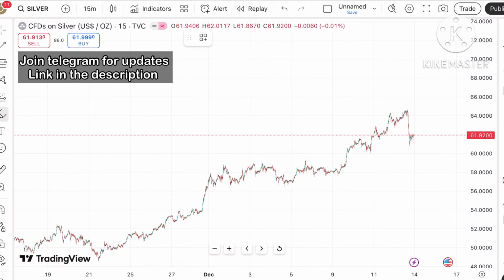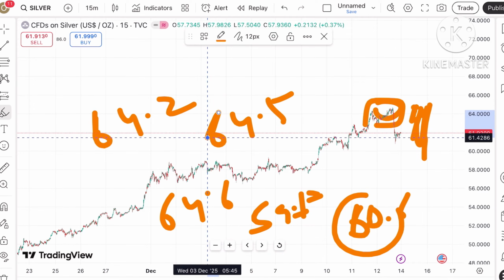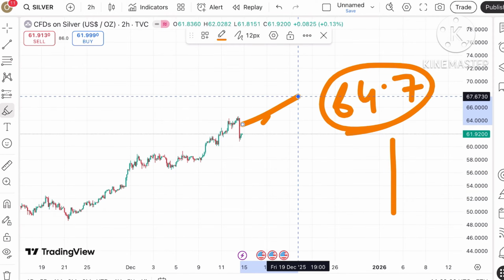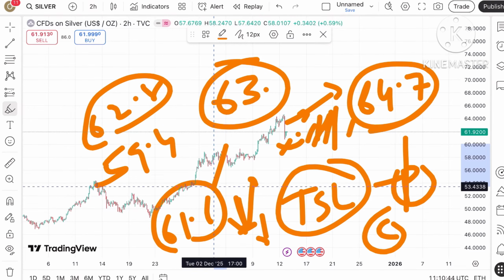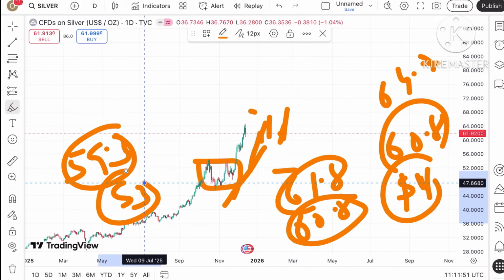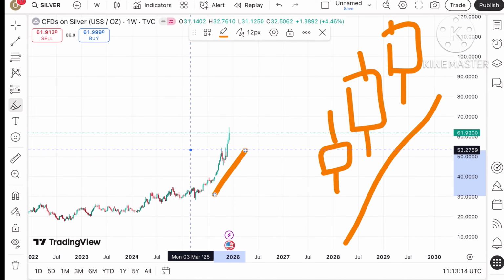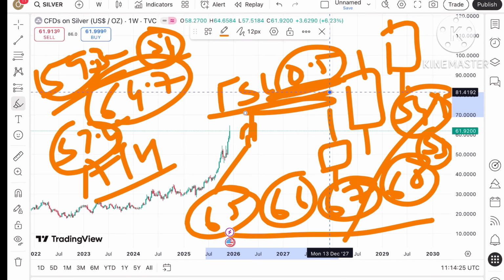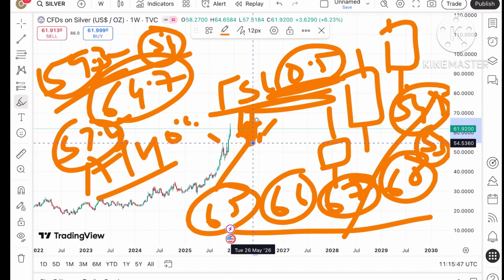15 - 19 December 2025 | Silver Price Analysis 🧐 | Silver Price Forecast, XAG/USD Price Surged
15 - 19 December 2025 | Silver Price Analysis for Rest of 15 - 19 December 2025 | silver price prediction l December 2025 | silver Price Outlook in Year 2025 | The Best Time To Invest In silver?

UPI : deepakzbro@axisbank

Twitter.com/deepakzbro

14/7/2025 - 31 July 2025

xauusd forecast,
8 - 12 December 2025,
December 2025
15/12/2025
31/12/2025